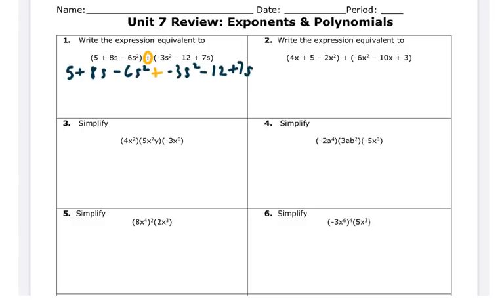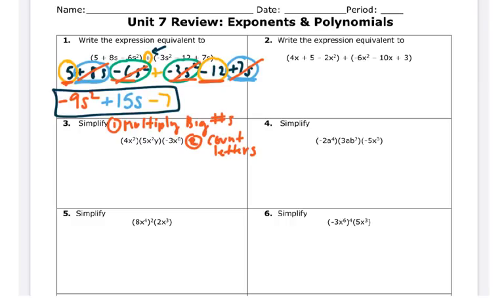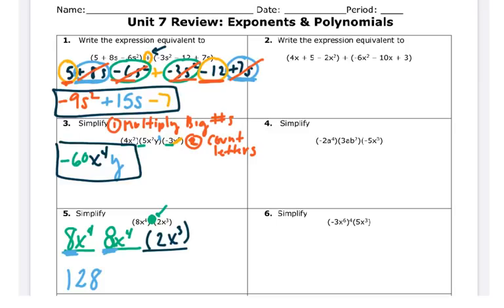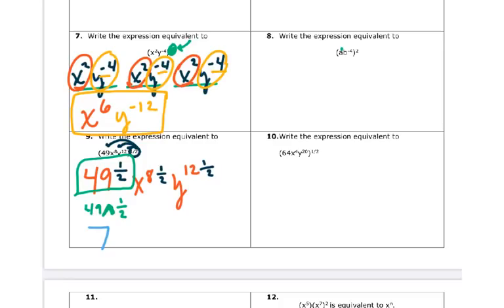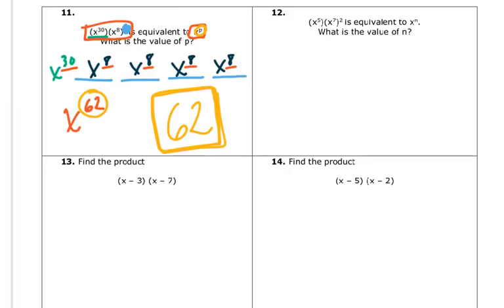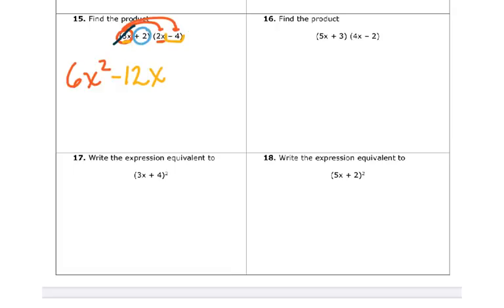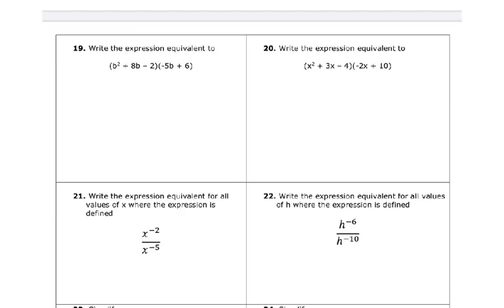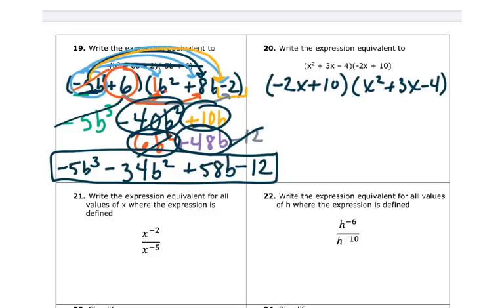Day 76 Unit 7 Test Review Part 1